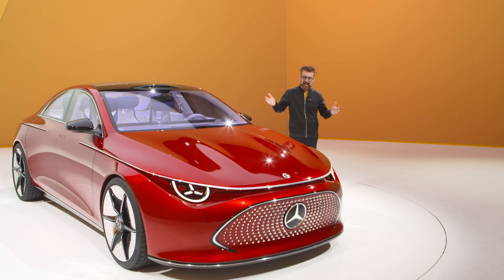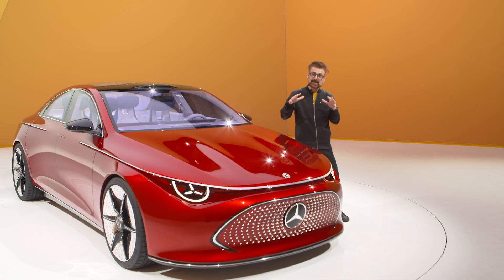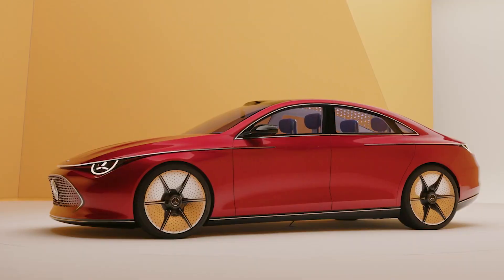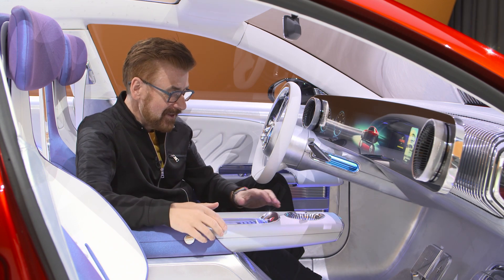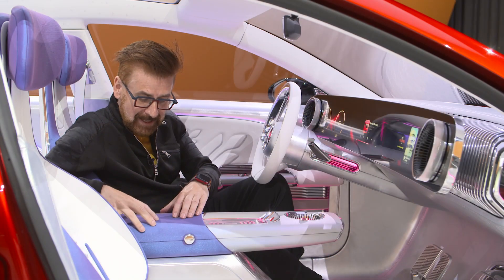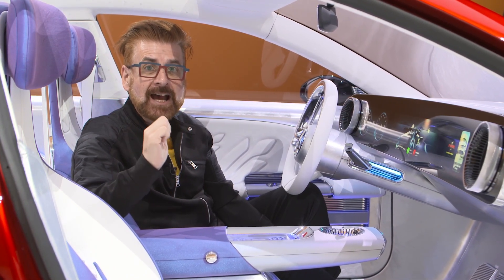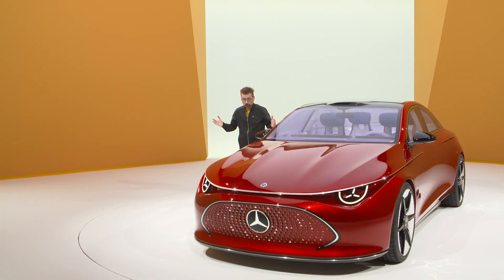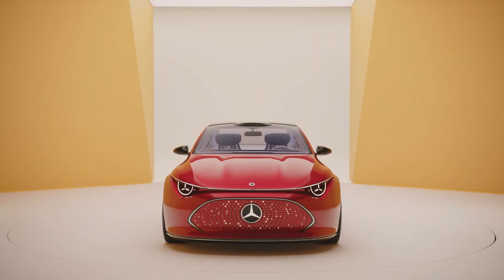Amazing car, some of which is made of garbage // Mercedes Benz CLA EV Concept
The automotive world is abuzz with excitement as Mercedes-Benz takes a bold step into the future with the unveiling of the Mercedes-Benz Concept CLA Class at IAA Mobility 2023 in Munich, Germany. This remarkable concept car offers a tantalizing glimpse into the brand's vision for an all-electric, digitally advanced future. Let's delve into the details that make the Concept CLA Class a game-changer in the automotive industry.

Mercedes-Benz has always been synonymous with luxury and innovation, and the Concept CLA Class is no exception. Positioned as the forerunner of an entirely new all-electric segment, it signals a transformative era for the brand. This new family of vehicles promises to deliver that unmistakable Mercedes-Benz feel with elevated product substance.

The Concept CLA Class is built on the forthcoming Mercedes-Benz Modular Architecture (MMA) platform, a technological marvel in its own right. This electric-first platform lays the foundation for various vehicles prioritizing performance and sustainability. It's engineered to achieve a remarkable range of over 750 kilometers (466 miles), setting a new standard for electric vehicles.

Safety has been at the heart of Mercedes-Benz's philosophy for decades, and it continues to be a top priority with the MMA platform. All vehicles developed on this platform adhere to the "real-life safety" philosophy, ensuring that Mercedes-Benz maintains its reputation for pushing the boundaries of safety and accident-free driving.

One of the standout features of the Concept CLA Class is the new operating system, "MB.OS," which serves as the basis for an unparalleled user interface and user experience (UI/UX). The MBUX Superscreen, derived from the innovative display in the VISION EQXX, showcases advanced real-time graphics, bringing the digital age to life within the vehicle.

The Concept CLA Class embraces sustainability throughout its design. From CO2-free steel to sustainably produced leather upholstery and trim made from paper, this show car represents a youthful and dynamic approach to a global market segment. Mercedes-Benz is making a commitment to a more eco-friendly future without compromising on luxury.

Markus Schäfer, Member of the Board of Management of Mercedes-Benz Group AG and Chief Technology Officer, emphasizes that the technology behind the Concept CLA Class represents a groundbreaking approach. It incorporates lessons learned from the VISION EQXX technology program, ensuring efficiency, innovative battery cell chemistry, and outstanding energy density.

The Mercedes-Benz Concept CLA Class stands at the forefront of a new era for the brand. It embodies a commitment to performance, sustainability, safety, and digital innovation. With its long-range capabilities, safety features, cutting-edge UI/UX, and eco-friendly materials, this concept car is not just a glimpse into the future—it's a beacon of what's to come from Mercedes-Benz.